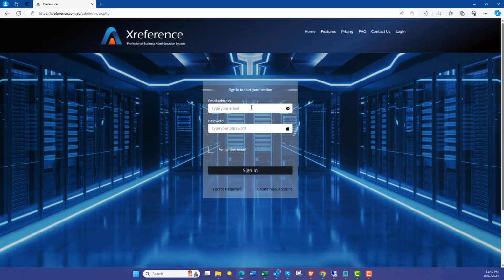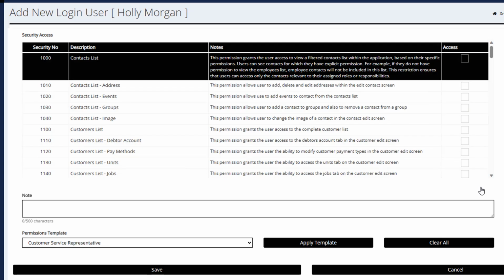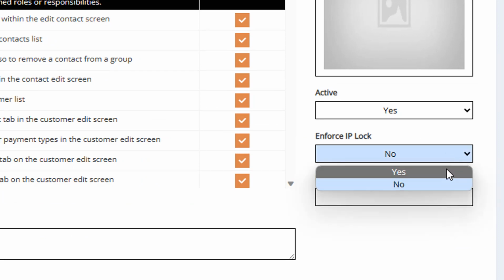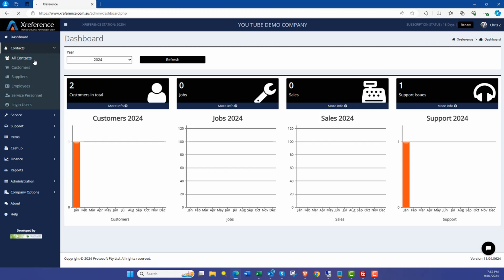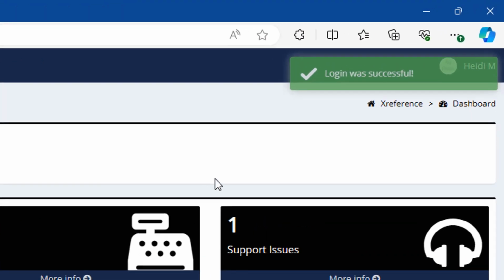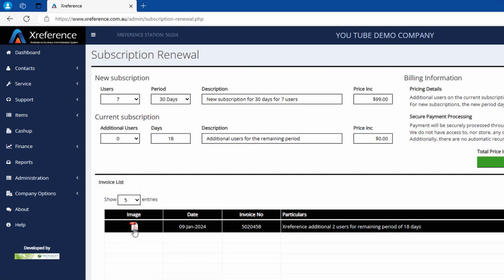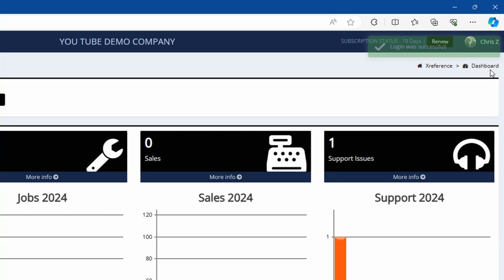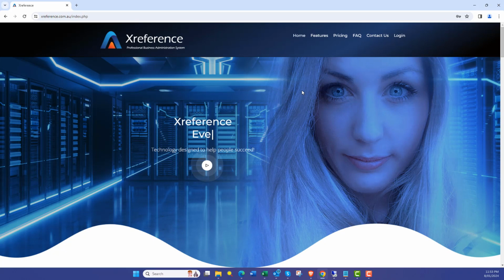Xreference - How to Manage User Logins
Welcome to this tutorial on user access and permissions in Xreference! This tutorial unveils the intricacies of managing login users, controlling information flow, and securing data effectively. Explore key security features, understand the nuances of permissions, and gain practical insights for optimizing user access in growing organizations. Discover Xreference's internal messaging system, allowing users to connect and communicate seamlessly within the software. Watch now and elevate your understanding of user management in Xreference!